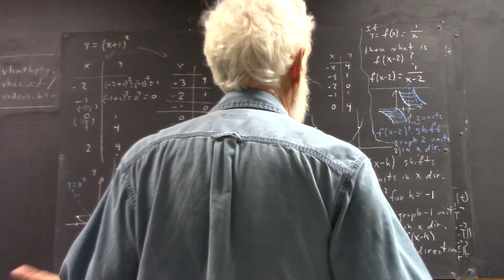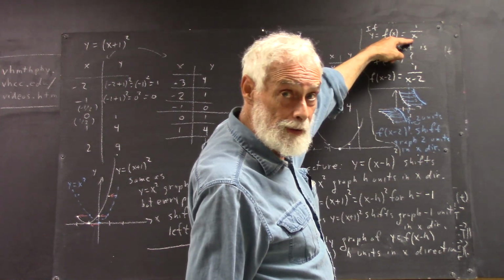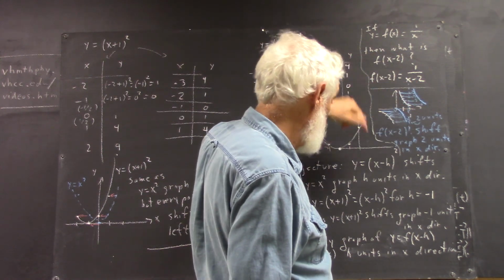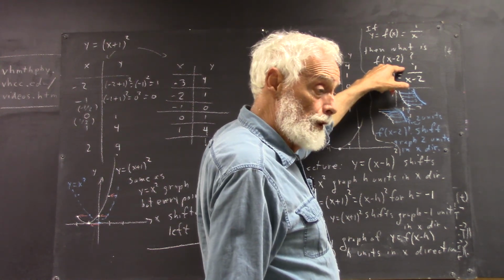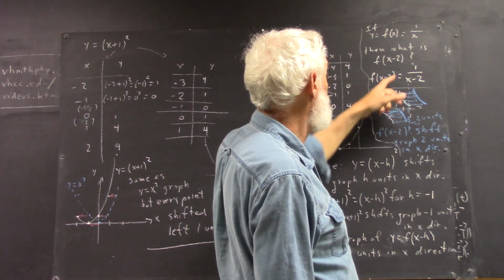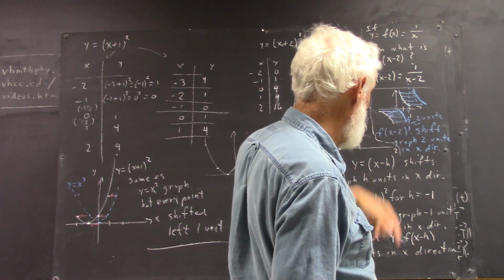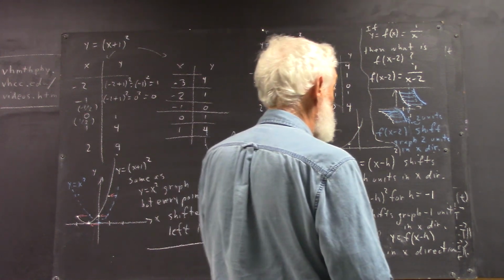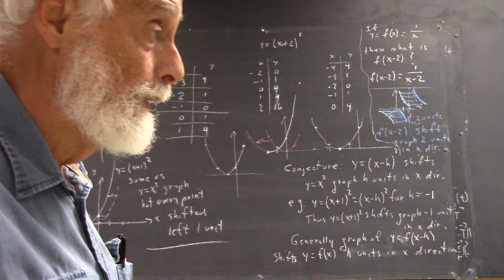dagpc 0625 horizontal shift of reciprocal function shifts every point shifts vertical asymptote as